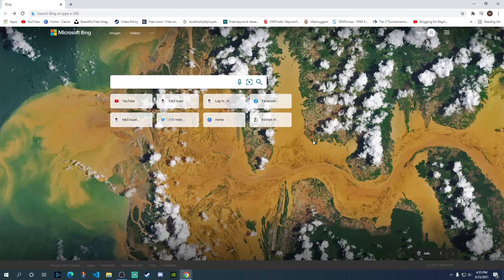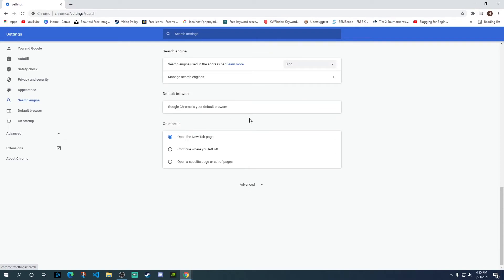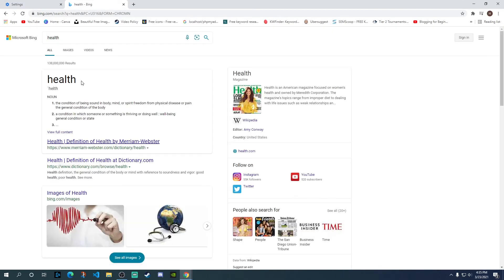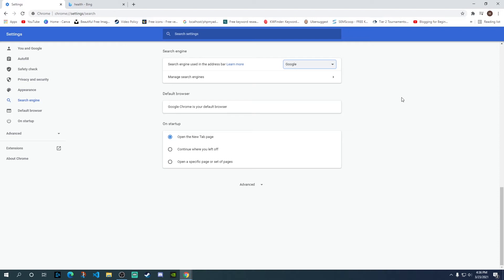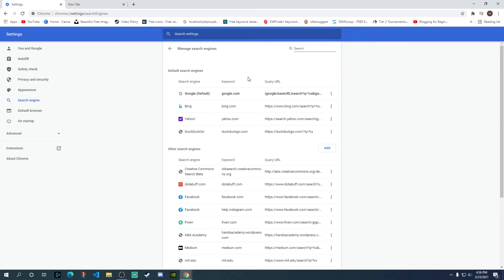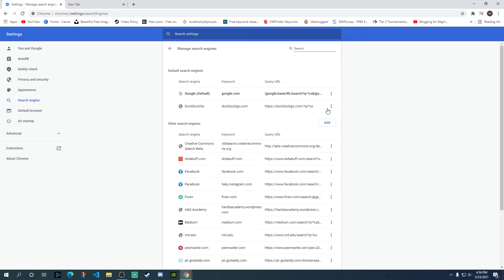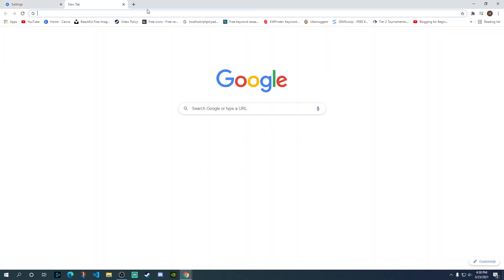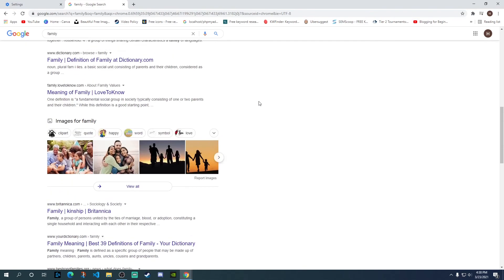How to Remove Bing from Google Chrome | Change Yahoo to Google on Chrome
Learn how to remove bing from google chrome as a search engine or how to change yahoo to google on chrome browser.

This video will help you learn how to change search engines on google chrome and how to set google as a default search engine.

Google is usually the default search engine on chrome browser however, some malware or extensions etc. could change the search engine to bing or yahoo which can be annoying for some users.

So if you're worried about how to get rid of yahoo or Bing as your default search engine then you're at the right place as I have covered all the aspects related to this problem in this quick tutorial.